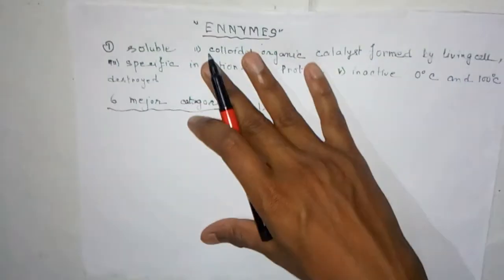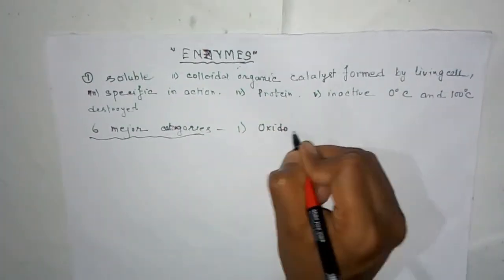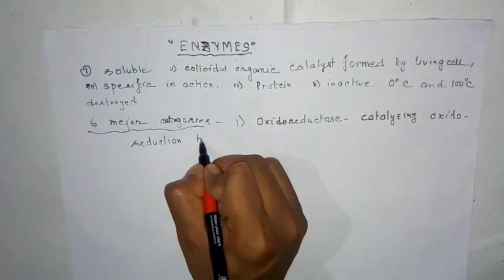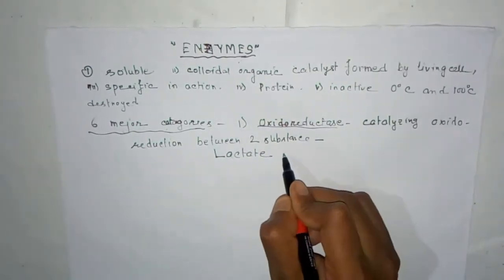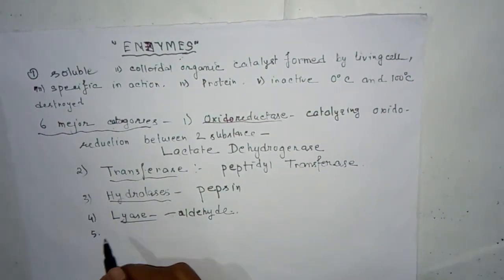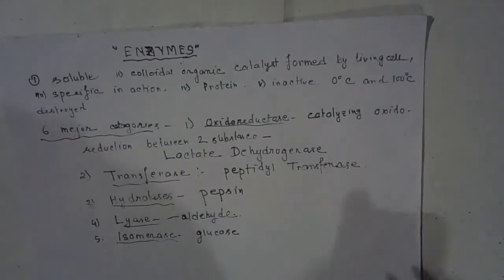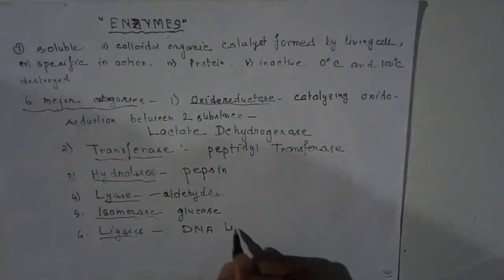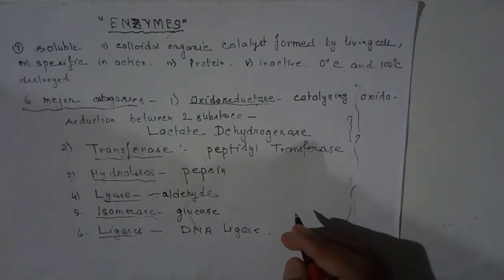Enzymes and it's classification